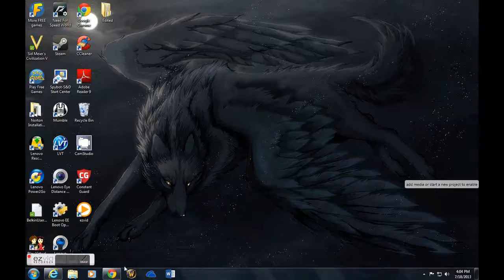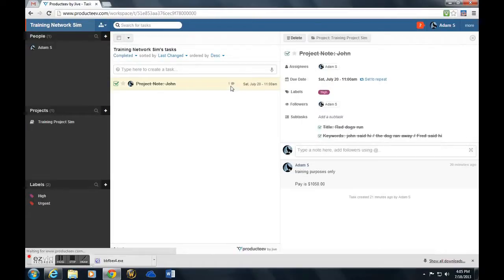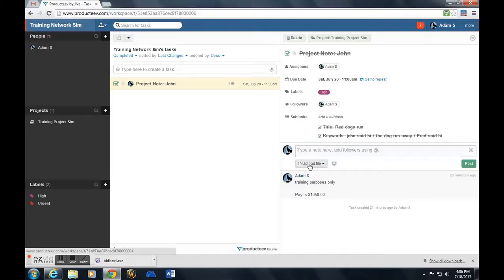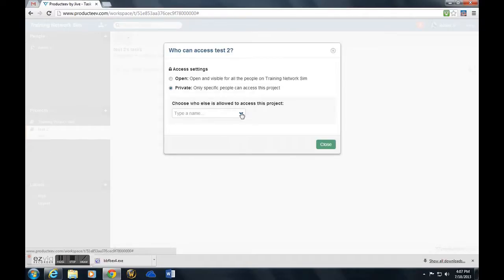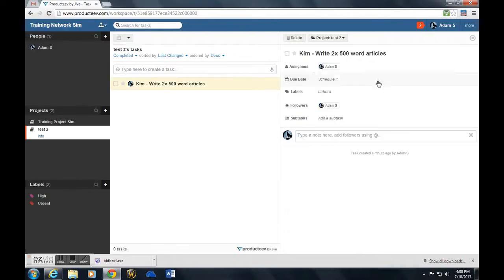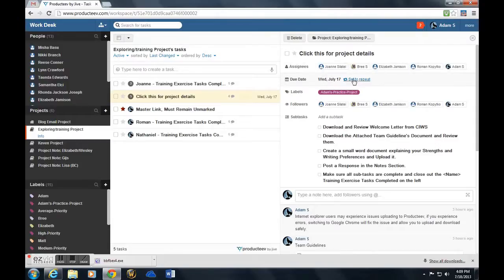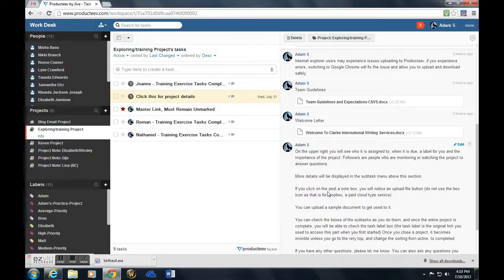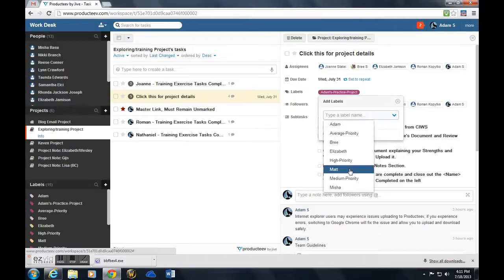producteev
PM verison